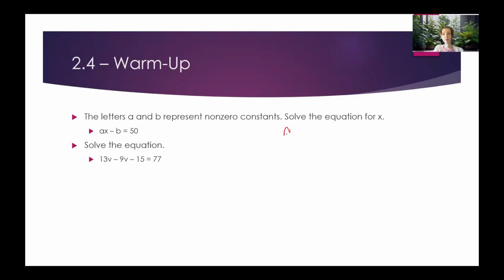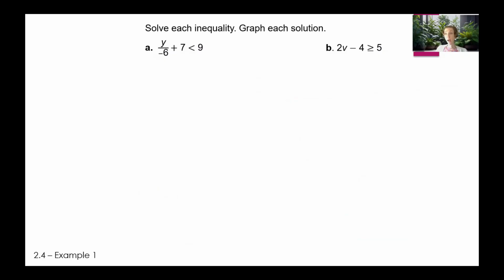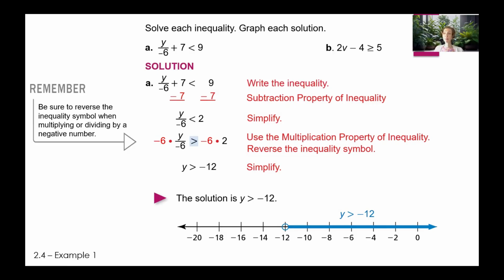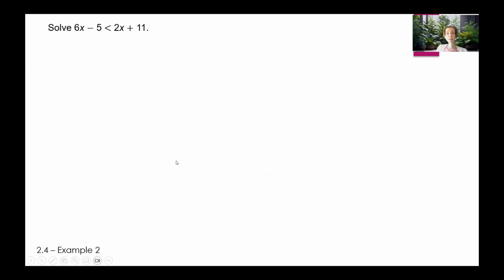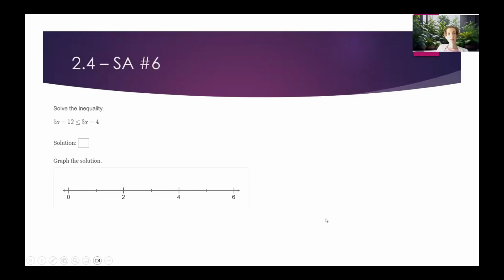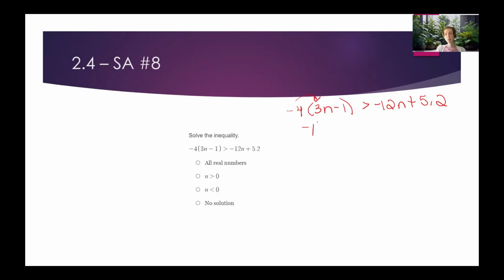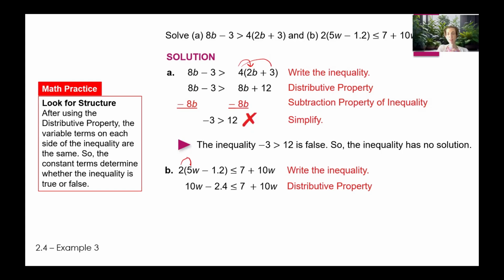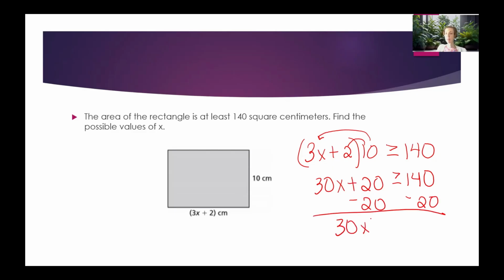Algebra 1 Class Sample with Dr. Amanda Hunter!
Please enjoy this Algebra 1 Class Sample with Dr. Amanda Hunter!

Excelsior Classes offers live, teacher-led courses for Christian homeschoolers in grades 5–12.

0:07 Warm-Up!
1:35 Example 1
4:38 Example 2
5:56 Example 3
6:59 Example 4
7:56 Math Practice
9:06 Area of a Rectangle

Topics included in this course include writing, graphing & solving linear equations & inequalities, systems of linear functions, quadratic equations, exponential functions, polynomial equations, factoring, quadratic equations, radical functions & equations, data analysis, and how to use a graphing calculator. While students will learn the “step-by-step” methods of solving equations, they will also be given real world math problems and use reasoning & logic to make conjectures. This is a rigorous Algebra I course intended to prepare students for further levels of mathematics as well as science courses that utilize Algebra I. Students interested in AP exams will gain a solid foundation of mathematical understanding that will support further studies that could lead to AP Calculus and the AP exams, should that be the student’s goal.